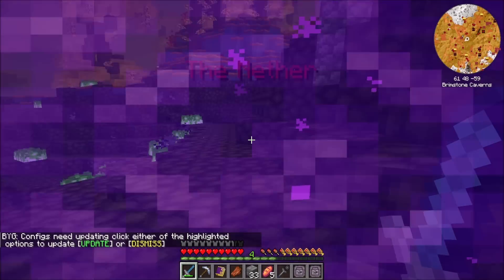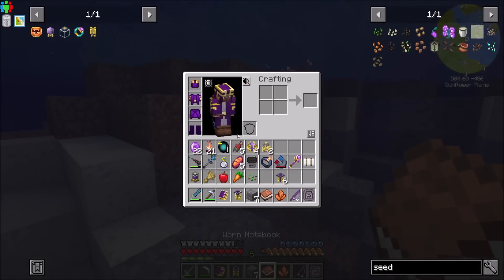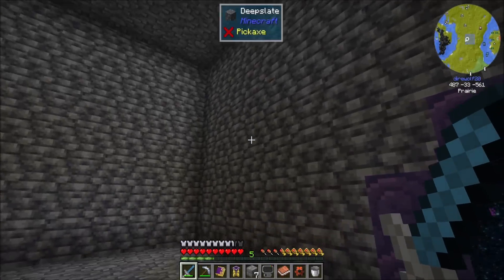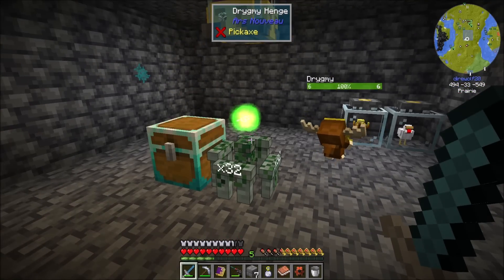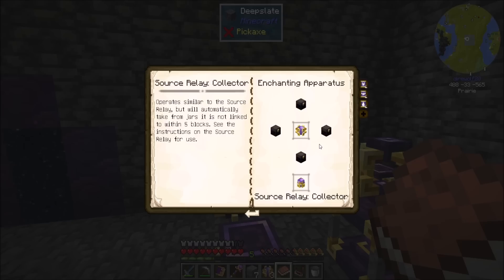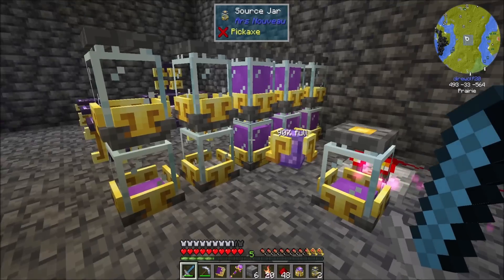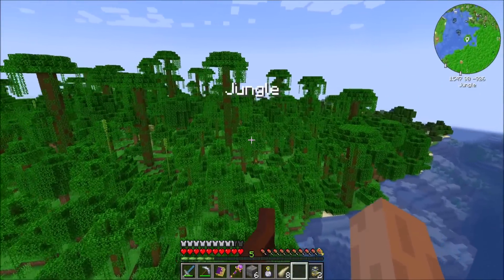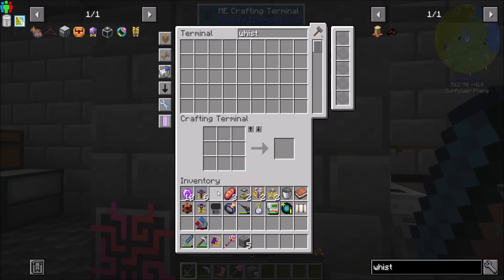LetsPlay S12E15 Magical MobFarm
Farming mobs with MAGIC! No mobs were harmed in the making of this video, unless you count shrinking them into jars and keeping them there for all eternity.

Considering a server? Check out Creeperhost! They're offering a huge deal for my new pack!